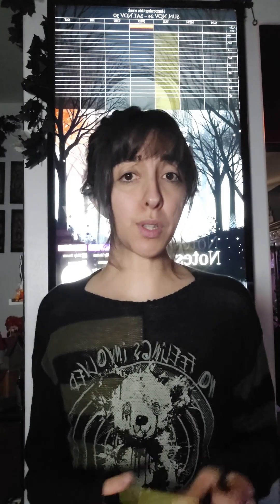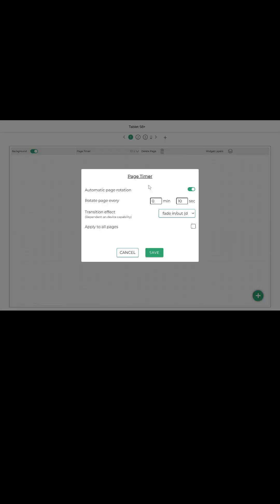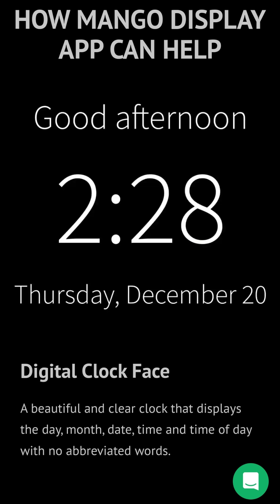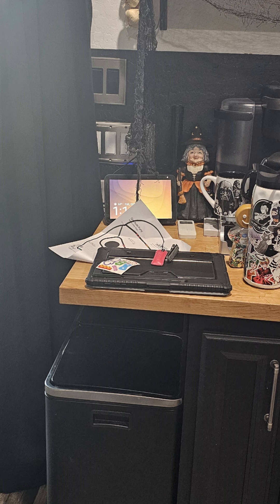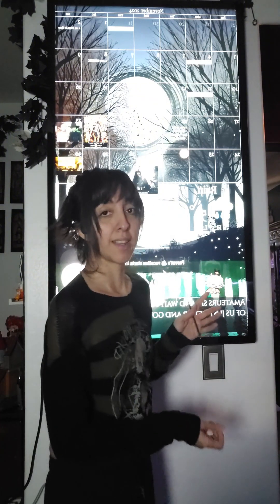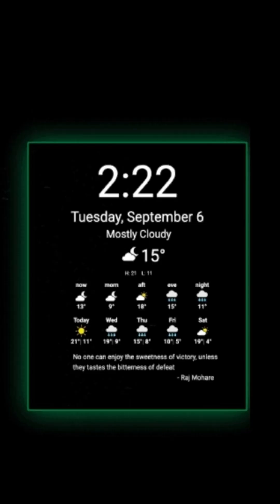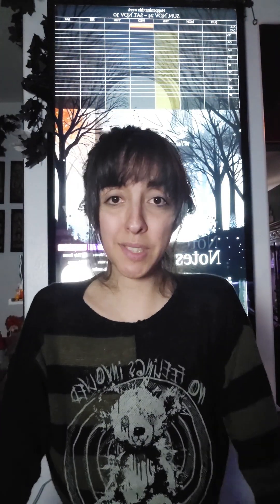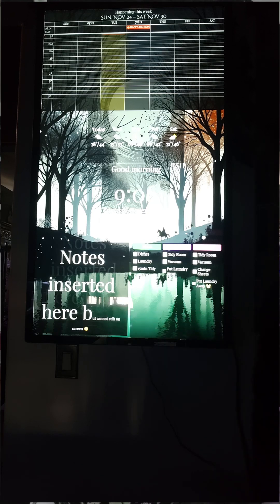Game Changing Digital Calendar Display App!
Talking about an application called MangoDisplay.

This app can be downloaded on almost any platform!

Here I do my best to give an in depth review about how this application works, and all the features provided in the pro plan subscription.

I do hope to upload another review video in the future.